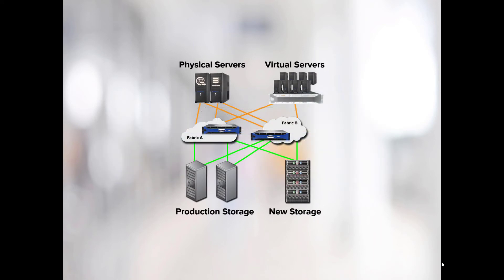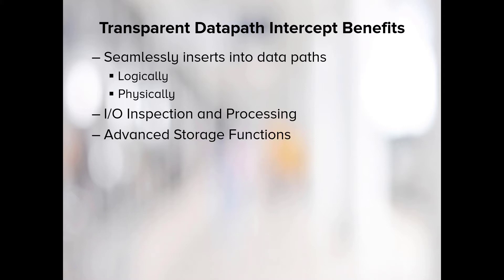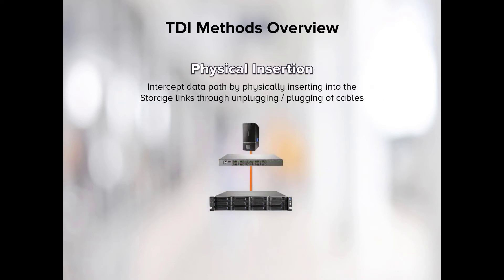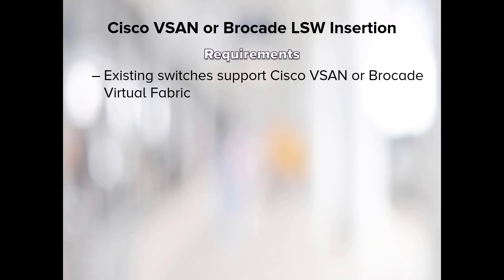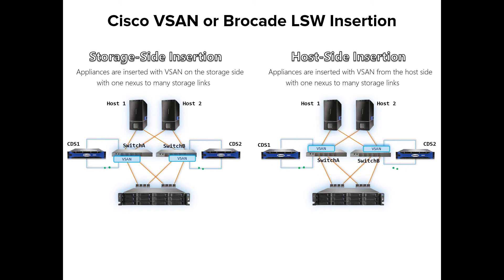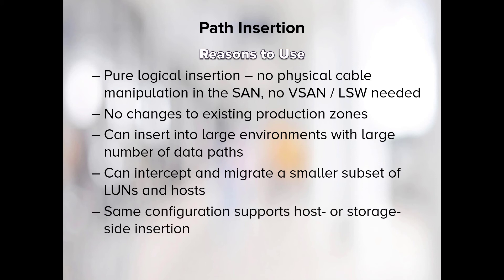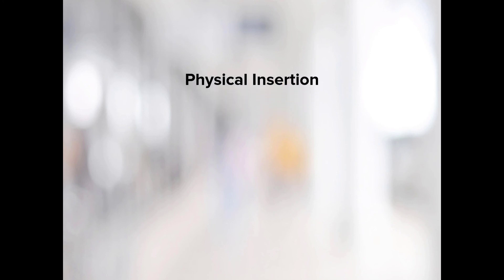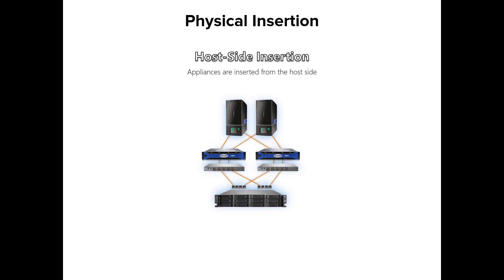CDS Transparent Datapath Intercept (TDI) Methods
Transparent Datapath Intercept (TDI) is the Cirrus Data patented technology that allows our Data Migration Server (DMS) appliance to be seamlessly inserted into your SAN environment with zero downtime to facilitate data migration. This video demonstrates the four methods by which this can be accomplished. No matter your environment requirements, Cirrus Data has a method by which we can place the DMS into the data path with no disruption to your production environment.